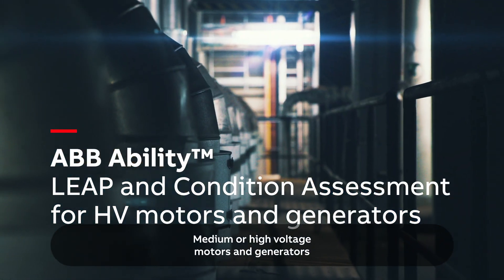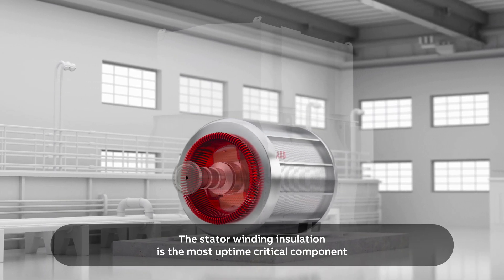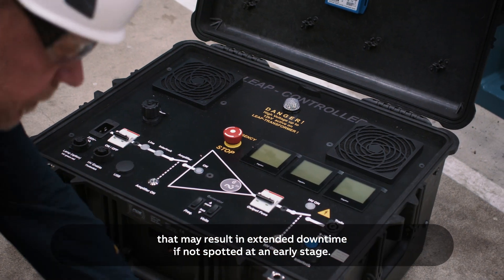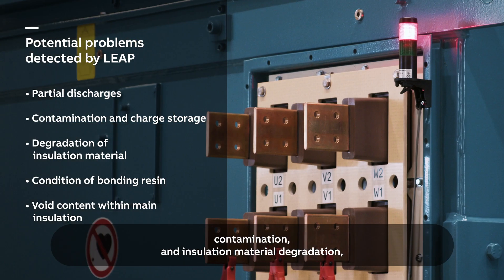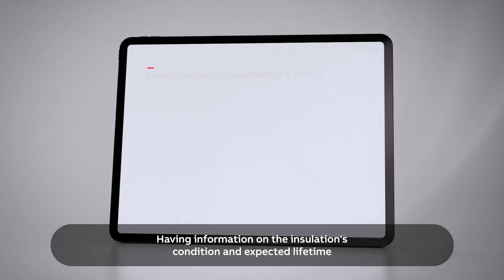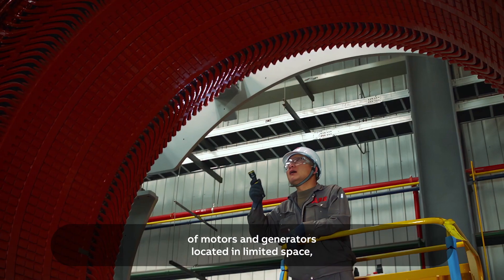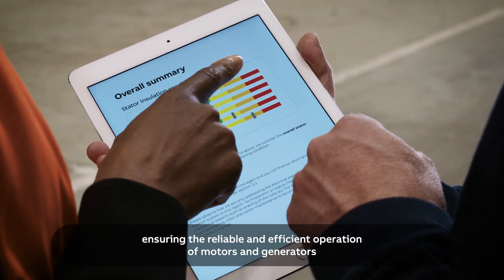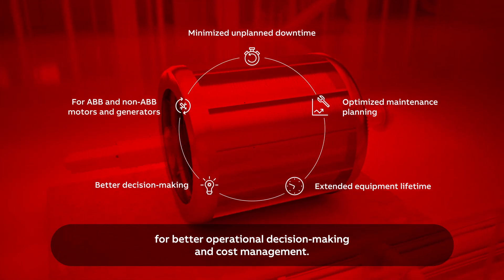ABB Ability™ LEAP & Condition Assessment– analysis of stator winding insulation for maximized uptime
ABB Ability™ LEAP (Life Expectancy Analysis Program) analyzes the condition and expected lifetime of the stator winding insulation – the most uptime critical component in high voltage motors and generators.